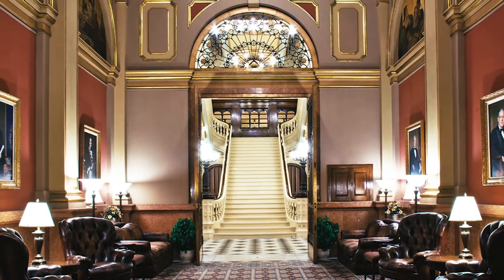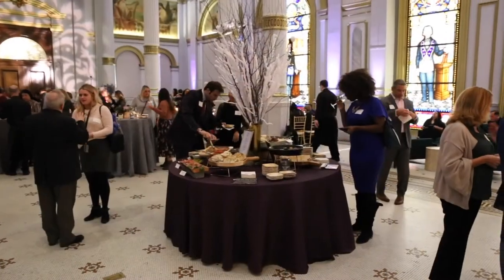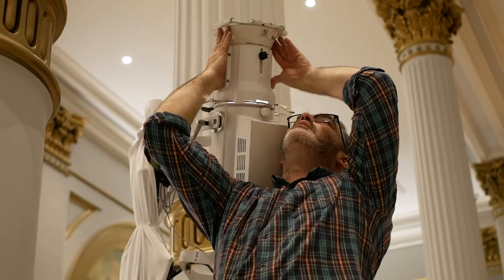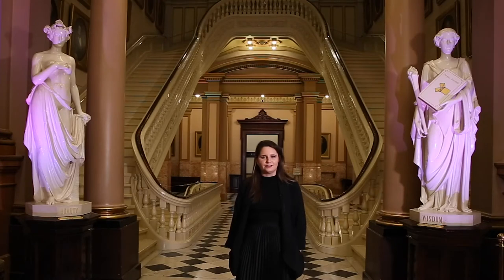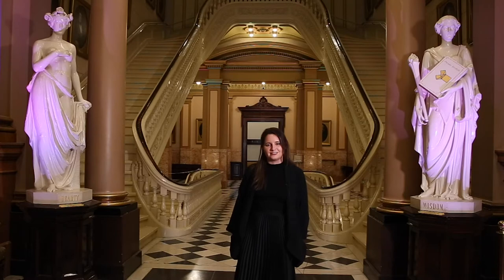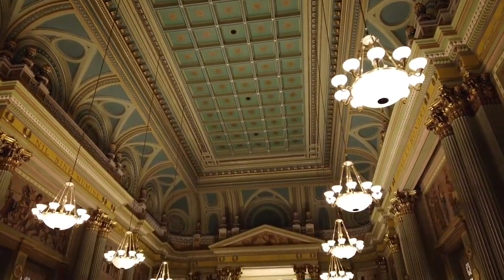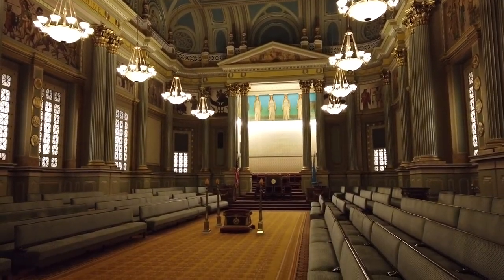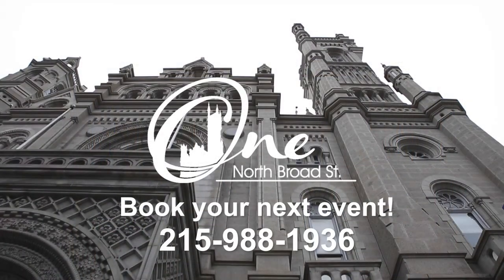ONE Virtual Tour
Welcome!  Please join us for this virtual tour of ONE North Broad.  We hope you enjoy this sneak peek of the venue, and please call to schedule an in-person tour with our Sales & Events team.